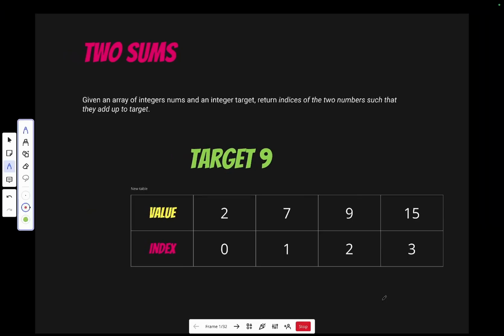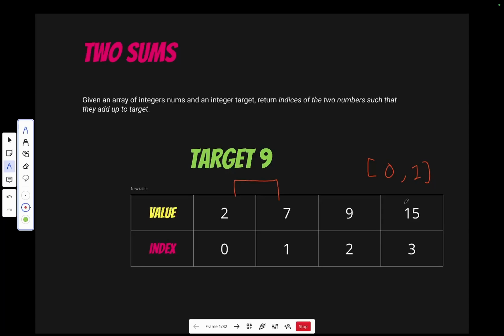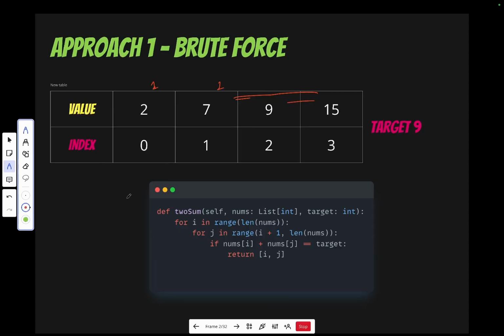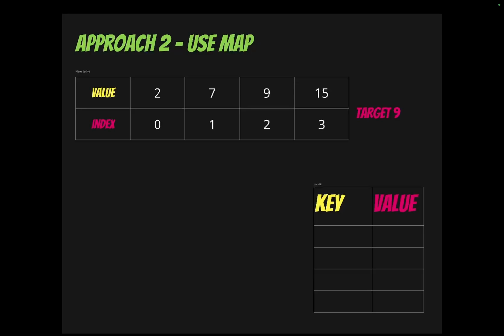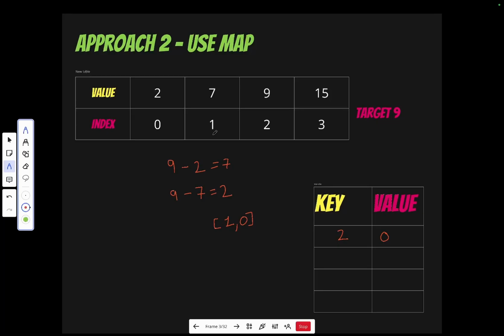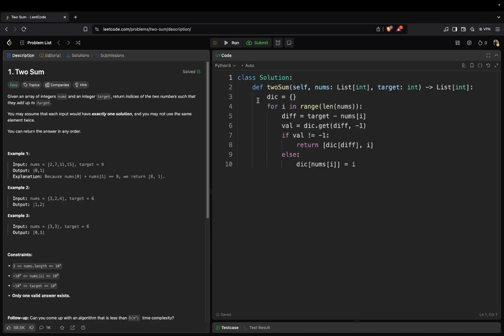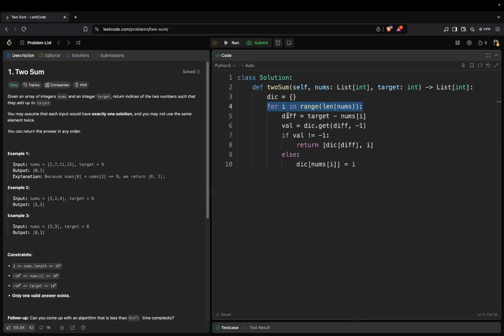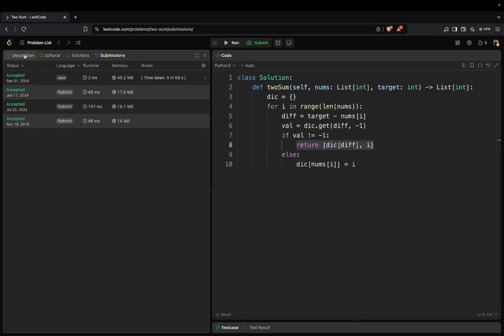Two Sums Leetcode | Microsoft interview question